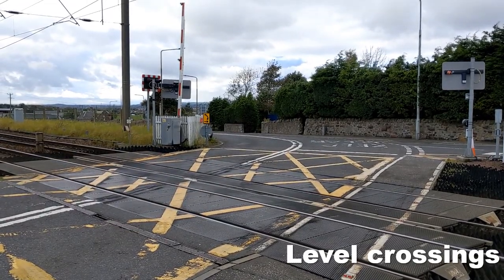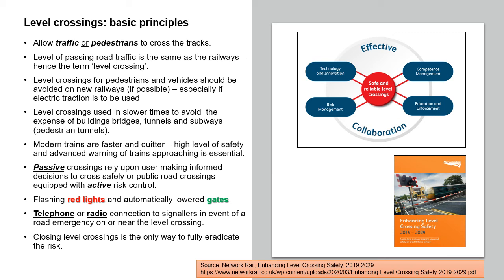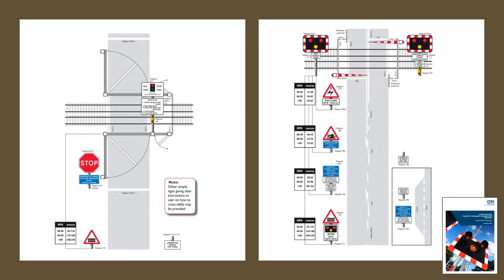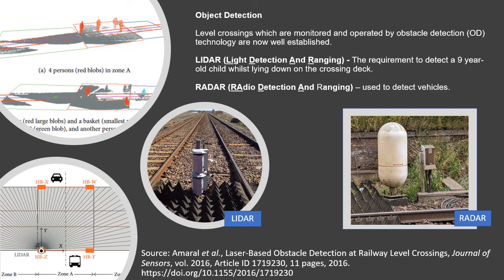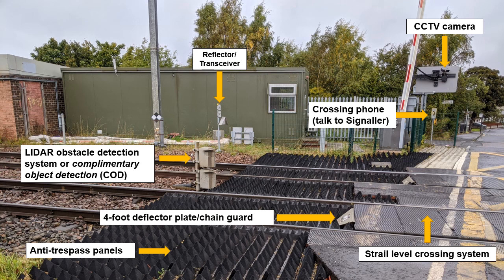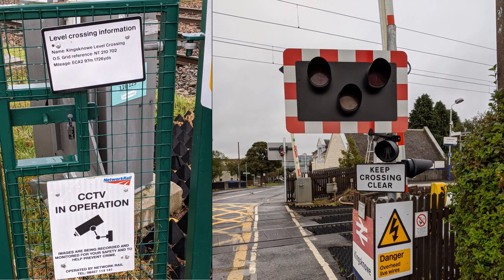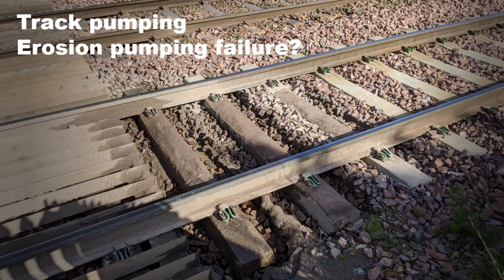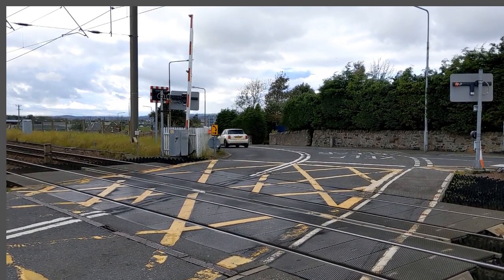Railway Engineering - Level Crossings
An undergraduate civil engineering lecture on the subject of railway level crossings.